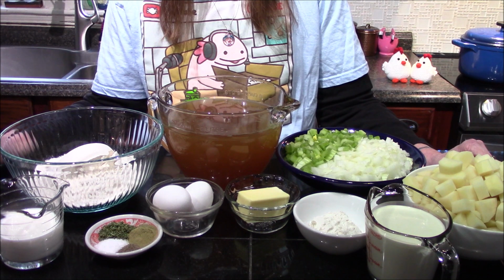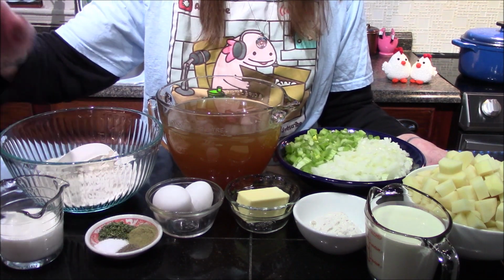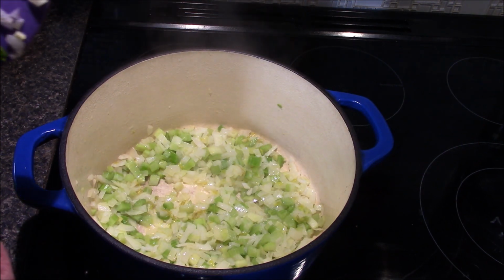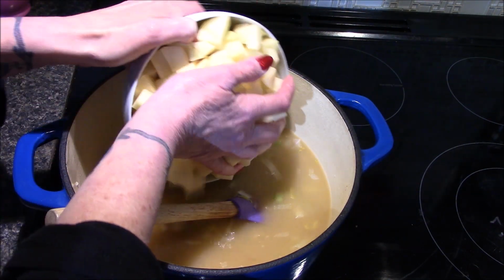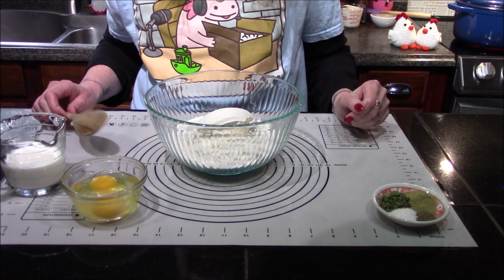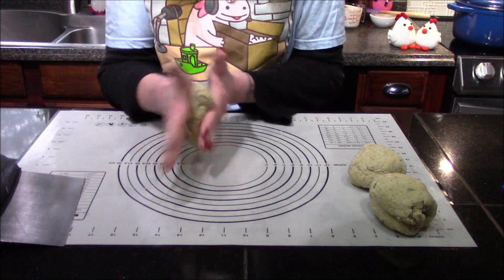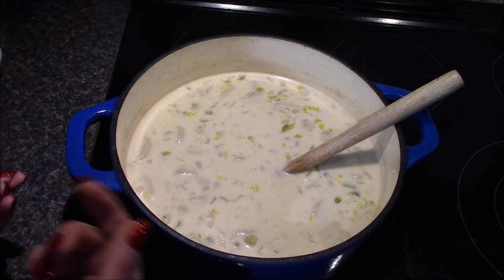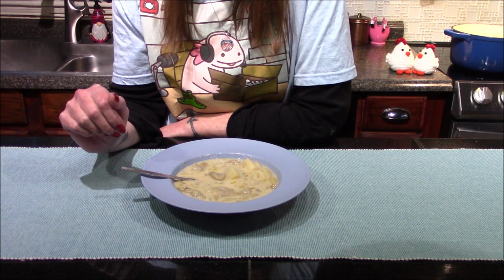50 States of Food | North Dakota | Knoephla | Potato and Dumpling Soup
While Knoephla is German in origin, this soup has evolved to being one of the few true North Dakota dishes. It is served across North Dakota and is only marginally known outside of the region.

Ingredients:
4 Tablespoons Butter
4 Celery Stocks, chopped
1 small onion, chopped
1/4 Cup flour
4 Medium Potatoes, Chopped
8 Cups Chicken Stock
Salt to taste
1 Cup Heavy Whipping Cream

Dumplings:
2 cups flour
1/2 cup milk
1 tea salt
1/2 tea black pepper
2 tea parsley
1/2 tea poultry seasoning (optional)